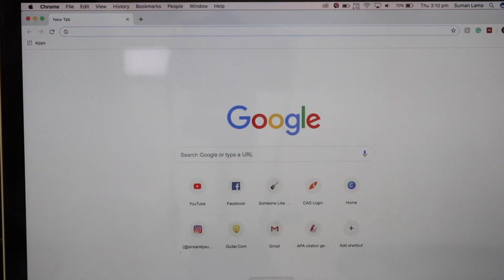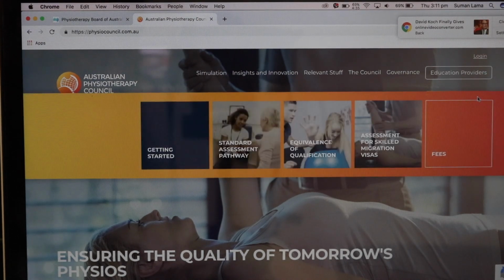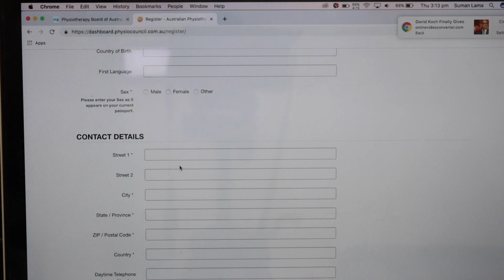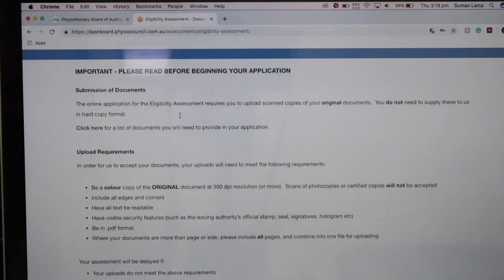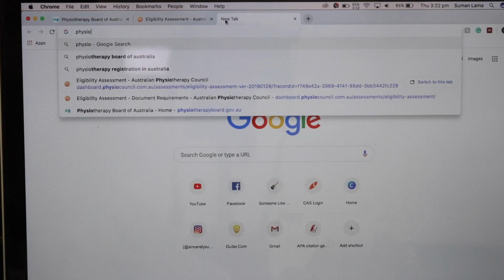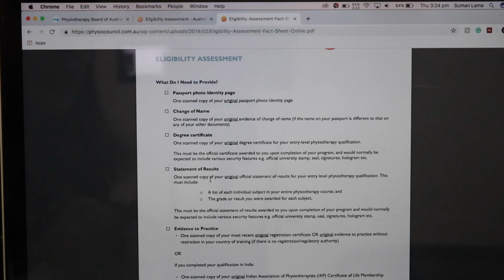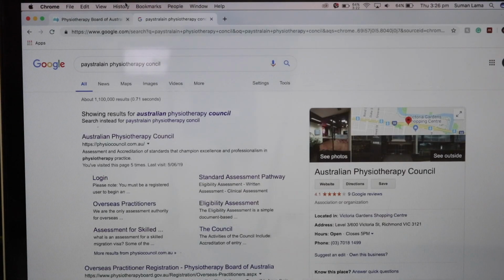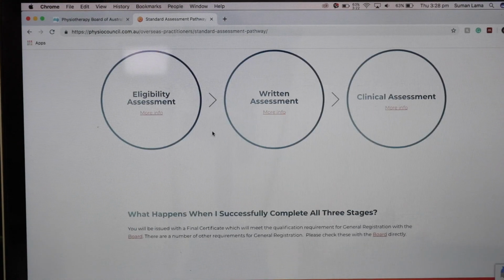Registration process of physiotherapy in Australia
The registration process of physiotherapy in Australia.